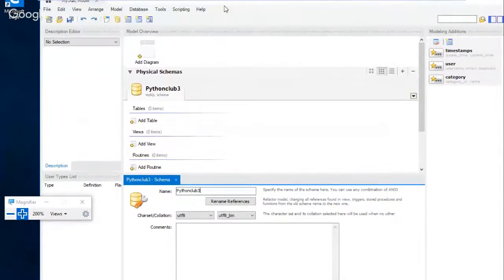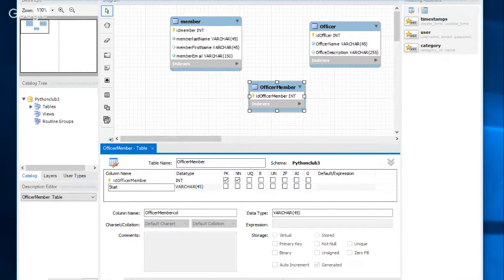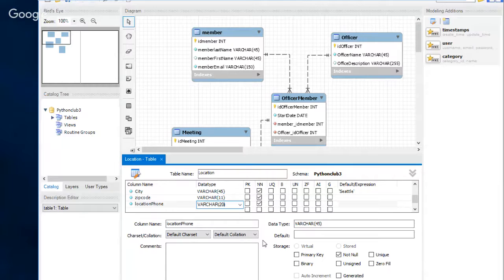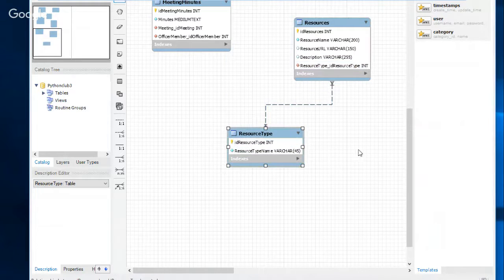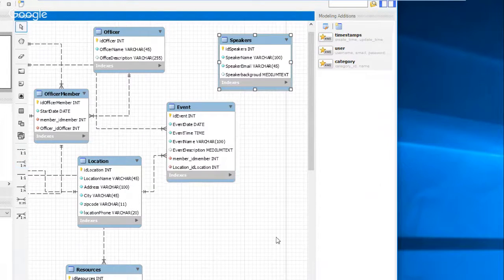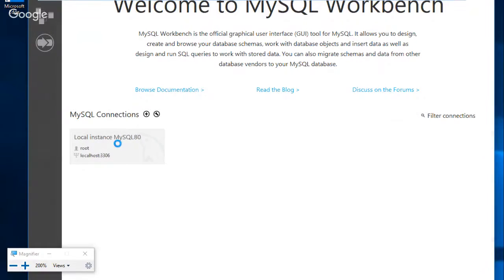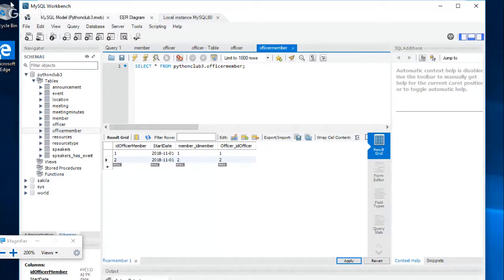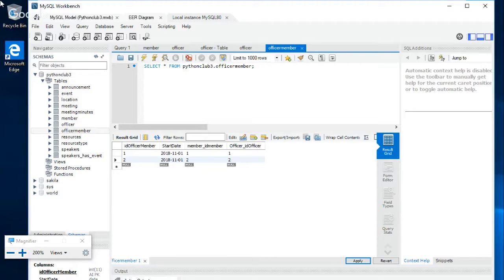ITC2201172018_PythonClub_dataentry_morning